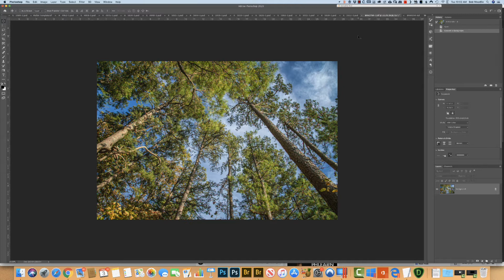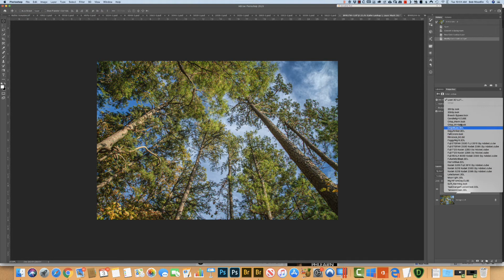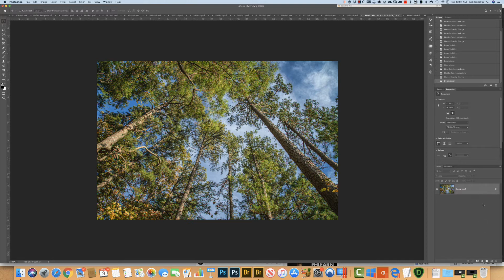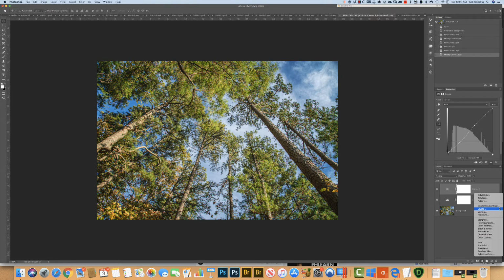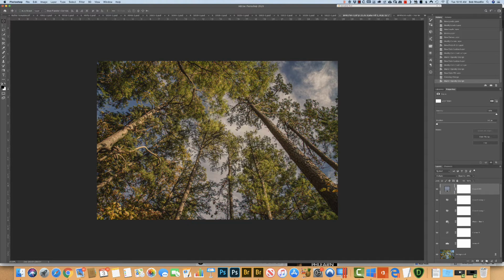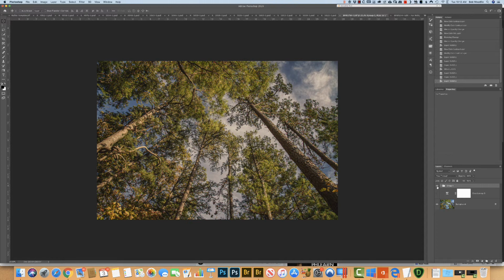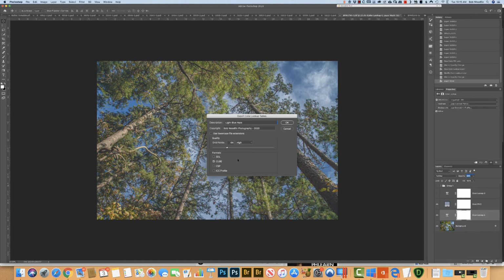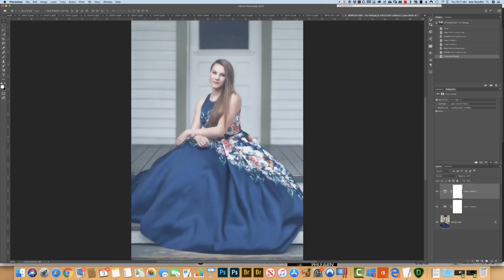Using Color Lookup Tables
This is a very entry level discussion of Color Lookup Tables in Photoshop.  It is targeted for those attending the Rowlett Texas Photography Club Photoshop Learning workshop.